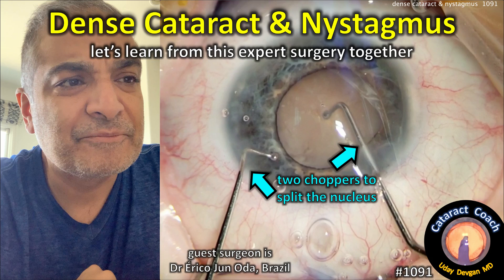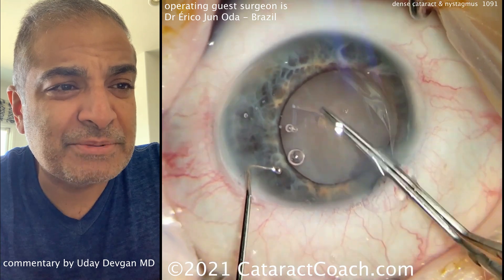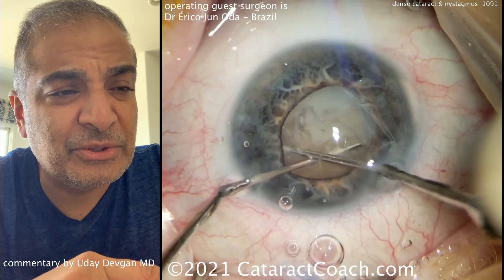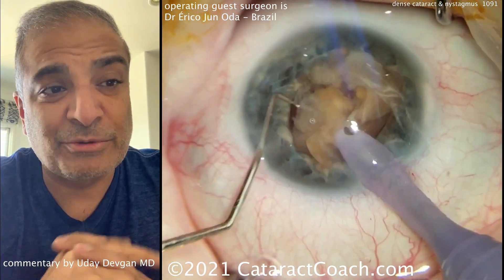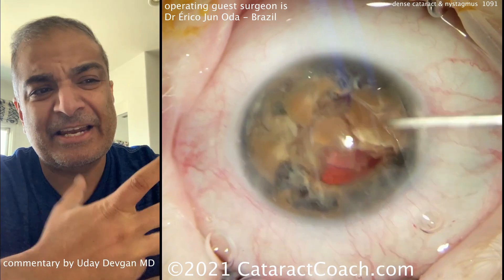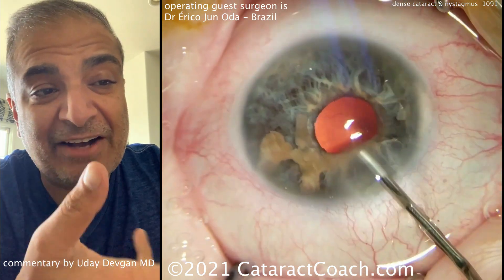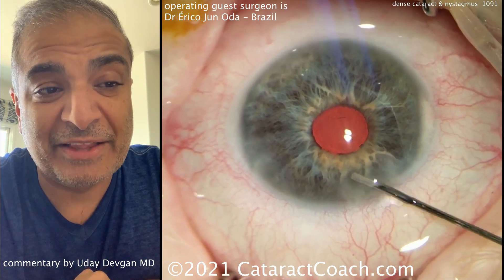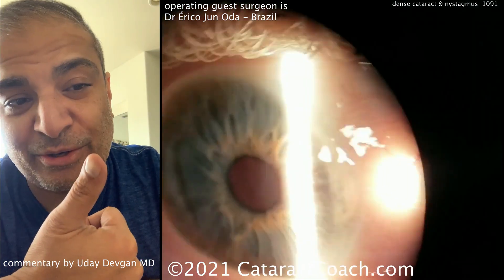CataractCoach 1091: dense cataract with nystagmus - ocular albinism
Our guest surgeon is Dr Érico Jun Oda from Brazil and he demonstrates an expert level cataract surgery in a patient with ocular albinism. The patient has very dense cataracts and also nystagmus due to the albinism. He performs a manual chop of the nucleus by using two choppers and trapping the cataract between the instruments. And since this video was submitted in a square format instead of the usual widescreen, I have added a camera video of my facial expressions so that we can watch and learn from this video together!